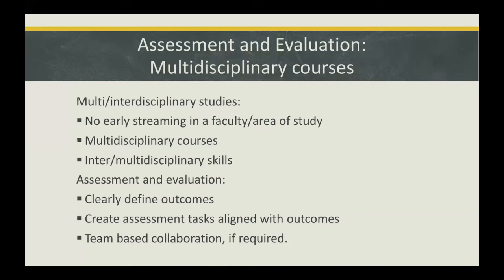International Conference [ Assessment and Evaluation for Multidisciplinary Courses ]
- To open up education to a larger section of the population than before.
- To enhance classroom efficiency and effectiveness.
- To foster creativity and innovation among teacher sand students through
the online medium.
- To make learning as effortless as possible.
- To cope with the impact of an ever dynamic environment on pedagogy.
- To adapt to the Internet revolution.
- To change the traditional learning and teaching style.
- To examine the emerging class rooms dynamics in the context of NEP,2020